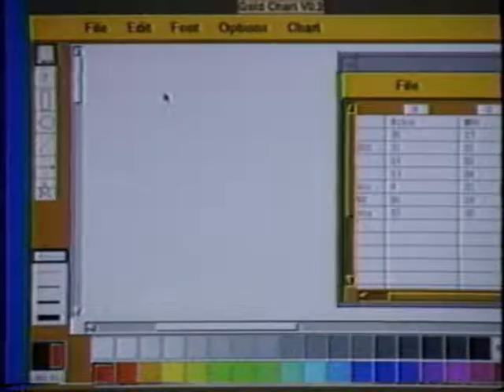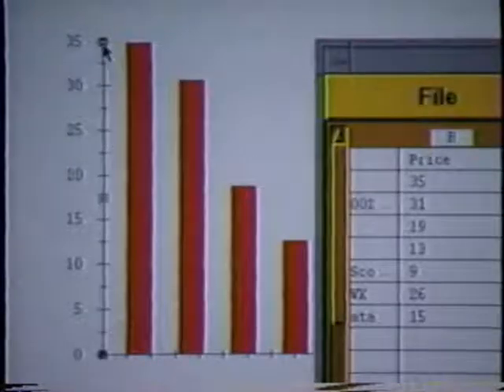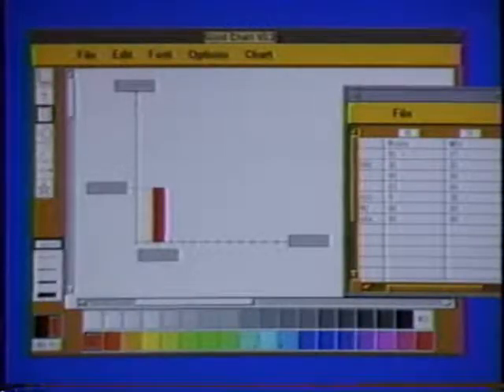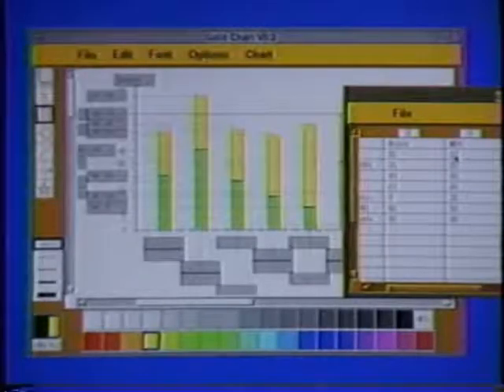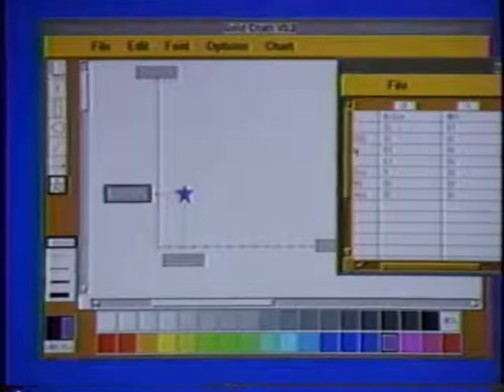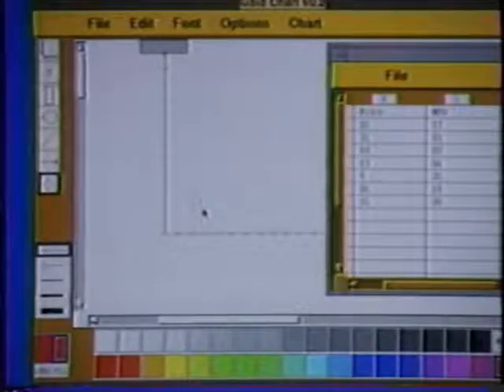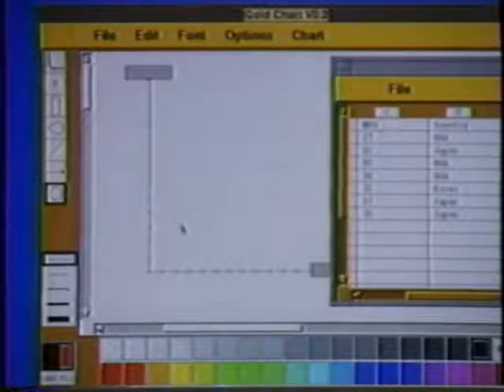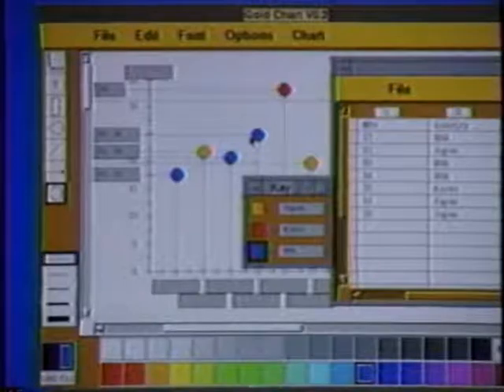Gold Charting by Example 1994 (Short Version)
This research system interpreted the user's drawings to create custom charts and graphs. A longer version of this video was previously published with: Brad A. Myers, Jade Goldstein, and Matthew A. Goldberg. "Creating Charts by Demonstration," Proceedings CHI'94: Human Factors in Computing Systems. Boston, MA, Apr. 24-28, 1994. pp. 106-111.